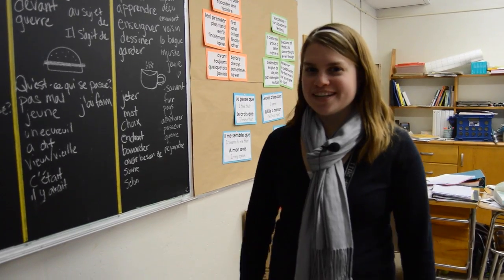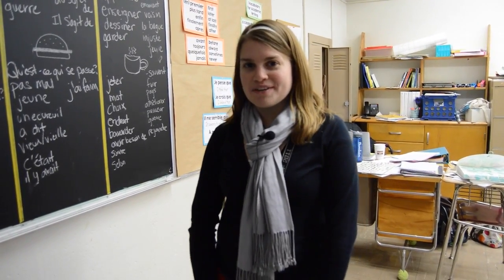Student Centered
This video is about Hall-Dale High School and Student Centered Learning